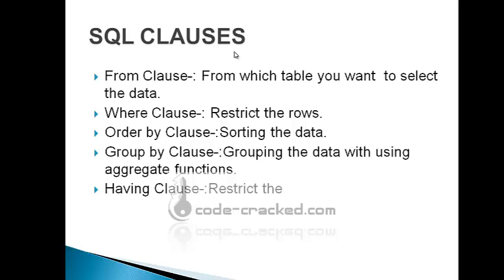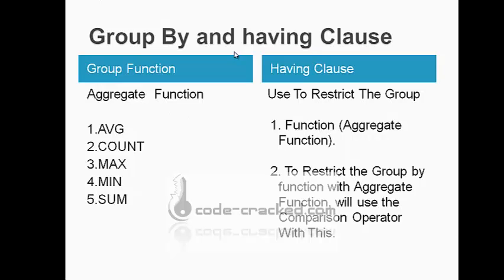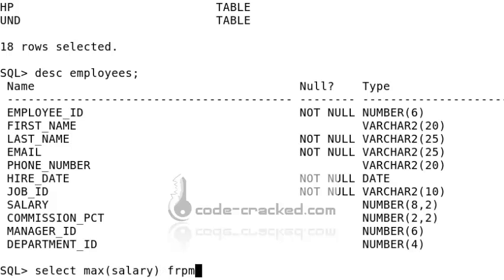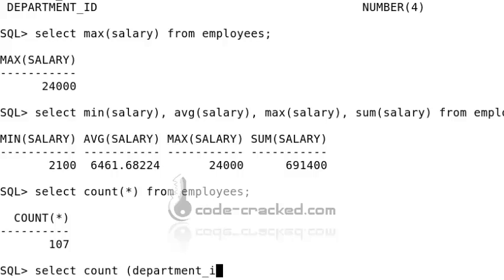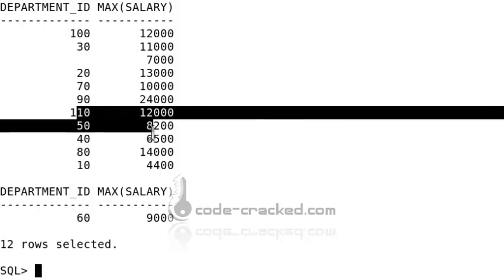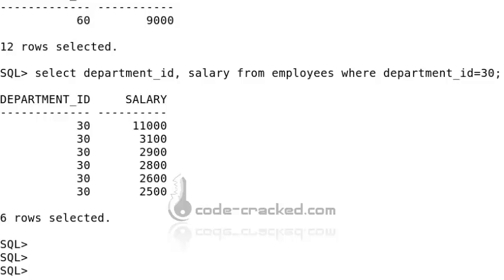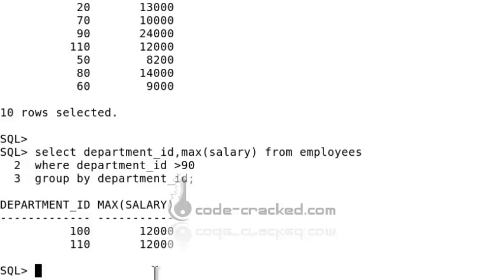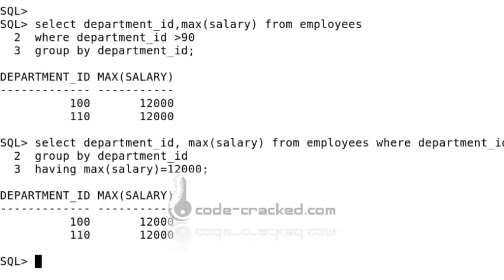Oracle Sql Group By Clause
This is video for oracle sql group by clause, you can learn easily with this video..
You can get knowledge about group by, having clause with real time examples.